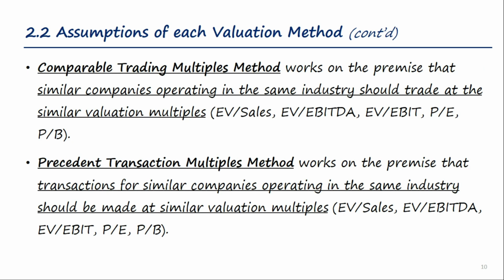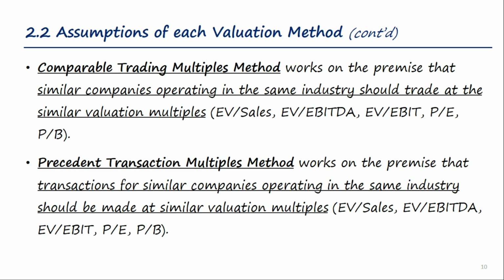3. Assumptions of each Valuation Method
Welcome to Short Finance Lessons!

📈 This video is part of our "Overview of Valuation Methods" playlist, a segment of our "Short Valuation Course for New Financial Analysts" on our website.

 👉 If you gained value from this lesson, you should enroll in our full valuation course:

By the end of the full valuation course, you will be able to master the key valuation tools using the case study of Microsoft, allowing you to calculate the intrinsic value of any business!